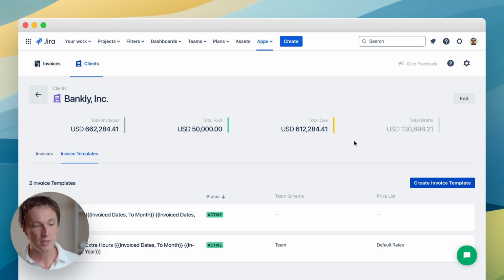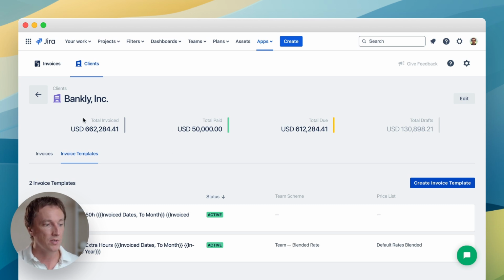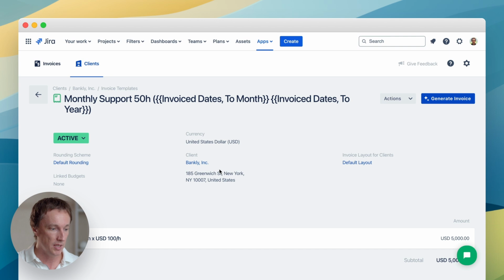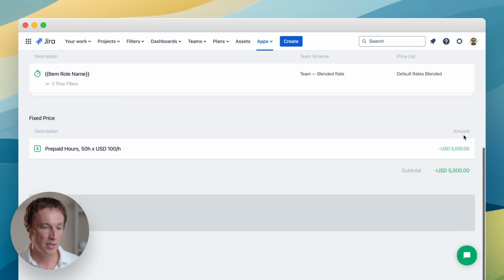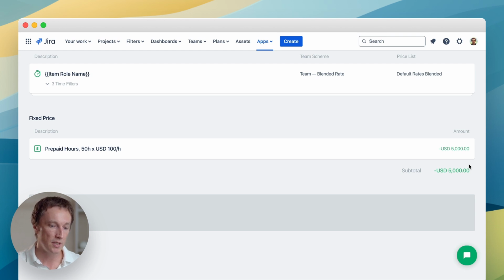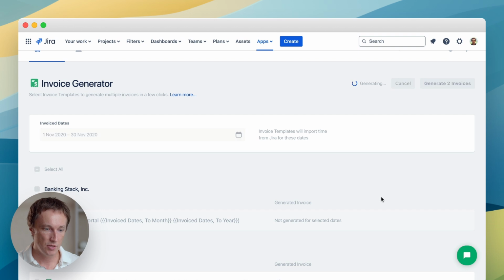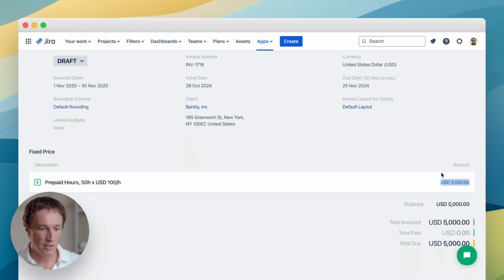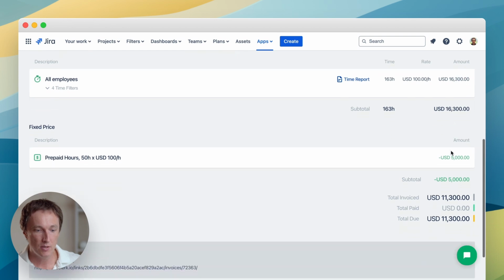How to Work with Recurring Retainers in Clerk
At 👋 Hello Clerk we create amazing apps that automate financial tasks in Jira Cloud — 🌎

In this video, you'll learn how to handle recurring retainers with the Clerk Invoices app for Atlassian Jira. See how to manage prepaid hours, bill clients for overages, and automate invoicing using the Invoice Generator. Perfect for recurring support agreements or similar cases.